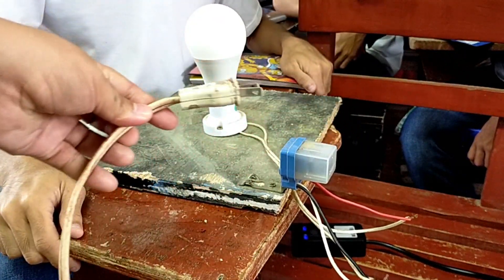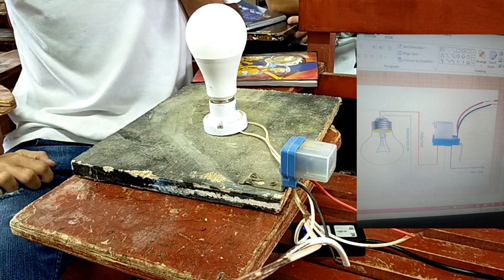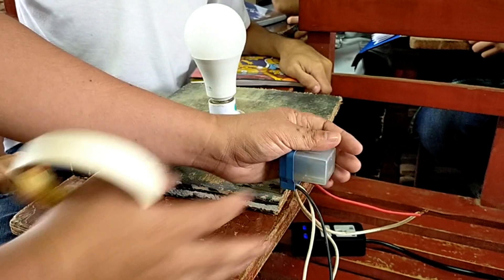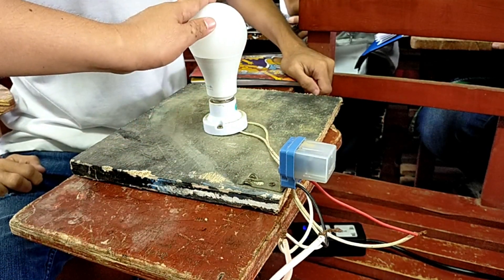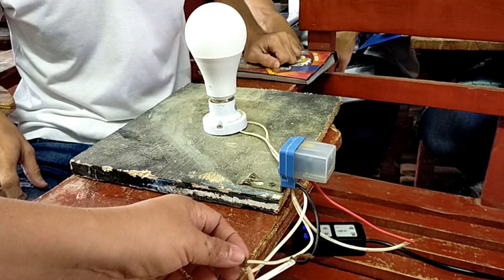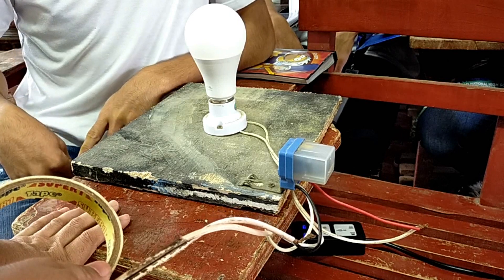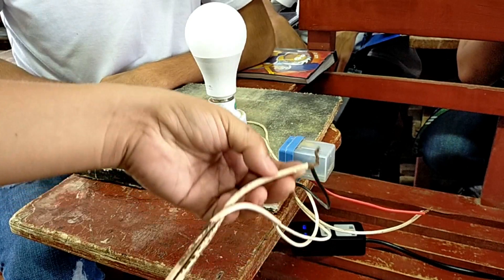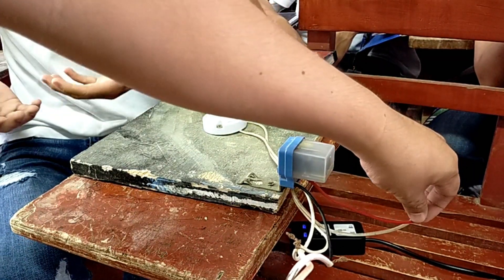Assembling Electronic-controlled Lighting unit (EPAS NC-II)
Assembling Electronic-controlled lighting unit

Student:
Johnrey Valenzuela Panes

COMMON COMPETENCY:
LESSON 11: SERVICING CONSUMER ELECTRONIC PRODUCTS AND SYSTEMS - DOMESTIC ELECTRONIC APPLIANCES ELECTRONICCONTROLLED LIGHTING UNITS

LEARNING COMPETENCIES:
LO 1. Prepare unit, tools, and workplace for installation and service
LO 2. Install consumer electronic products and systems
LO 3. Diagnose faults and defects of consumer electronic products and systems

Code:
TLE_IAEPAS9-12SCEP-DEAREIVa-b-42
TLE_IAEPAS9-12SCEP-DEAREIVb-f-43
TLE_IAEPAS9-12SCEP-DEAREIVf-h-44

Trainer:
G-one Paisones

Trainer's Subprofessional/Industrial Eligibility:
-EPAS NC-II Holder
-CHS NC-I Holder
-CHS NC-II Holder
-Plumbing NC-II Holder
-TM-1 Holder
-IPC-A-610D Acceptability of Electronic Assemblies
-IPC-7711A/7721A Rework, Repair and Modification of Electronic Assemblies